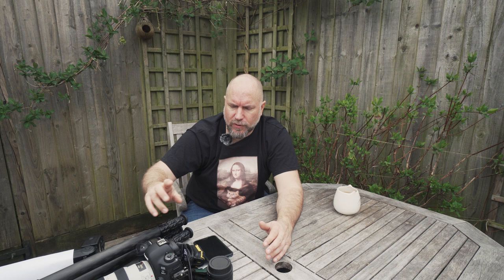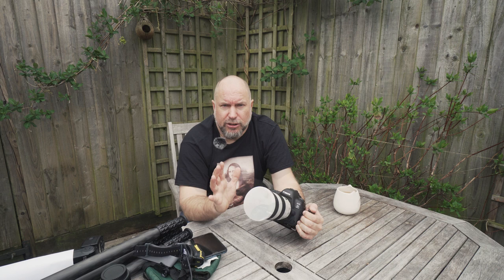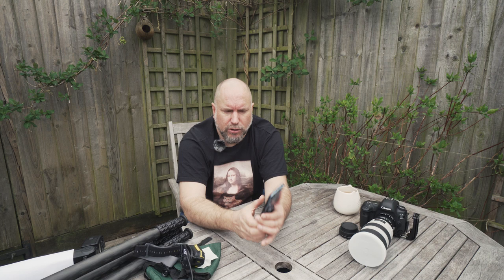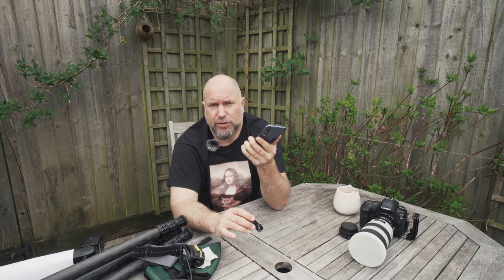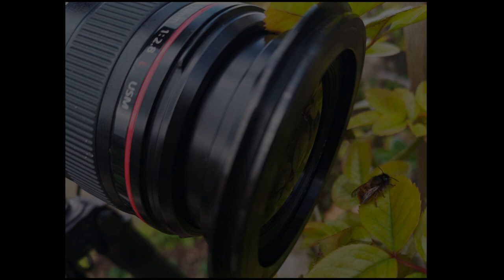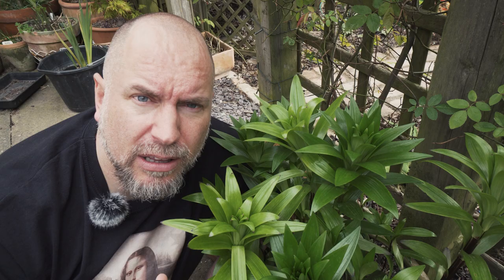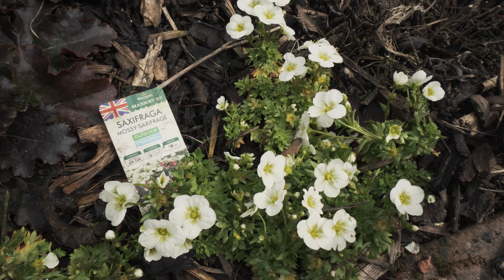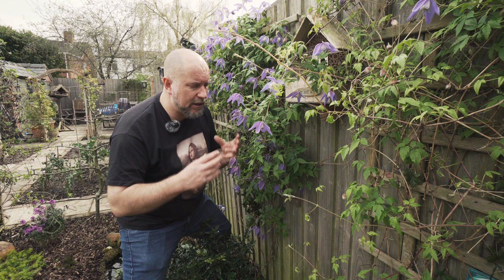How to photograph flowers and wildlife in your garden (StayHome WithMe) | Flower Photography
I show how to photograph flowers and wildlife in this Flora Photography video. Most of the World is currently in lock down during the Coronavirus / Covid-19 pandemic. This video gives hints and tips on photographing flowers and wildlife in your own garden. I give some advice on taking photographs with a phone, extension tubes for macro photography and even ideas if you do not have access to a garden.

Many people Worldwide are suffering from anxiety and stress of living in isolation. These are very troubled times so please stay safe, follow the rules and try not to dwell on the negatives that surround us.

Camera
Canon EOS 5D mk4
Canon EF 24-70mm f/2.8L II USM
Canon EF 16-35mm f/4L IS USM
Canon EF 70-300mm f4-5.6L IS USM
Canon Speedlite 600EX II-RT Flash

Tripods
ProMediaGear TR344 Pro-Stix 59" inch Carbon Fiber Tripod
Acratech GP Ball-Head
Manfrotto MT055CXPRO4 Carbon Fibre Tripod
Manfrotto 804RC2 Mark II 3-Way Head
Manfrotto Befree Carbon Fibre Travel Tripod
Manfrotto PIXI EVO 2-Section Mini Tripod

Sony Alpha 6600
Sony 10-18 mm F4.0
Sony Vario T 16-70 mm F4.0
Zhiyun Crane Plus 3-Axis Gimbal
Bestview T1 Smartphone Teleprompter
Manfrotto LED Light with Lumimuse, 8 LED

Audio
Zoom F1-LP/UK Field Recorder Plus Lavalier Mic
Zoom SGH-6 Shotgun Microphone Capsule
Zoom XYH-5 Shockmounted Mic Capsule
Zoom SMF-1 Shock Mount
RØDELink Filmmaker Kit
RØDE VideoMic Pro+ Microphone
Audio-Technica ATH-M40X Headphones

Bags
Lowepro Whistler BP 350 AW II
Lowepro Pro Trekker BP 450 AW II
Lowepro Toploader Zoom 50 AW II